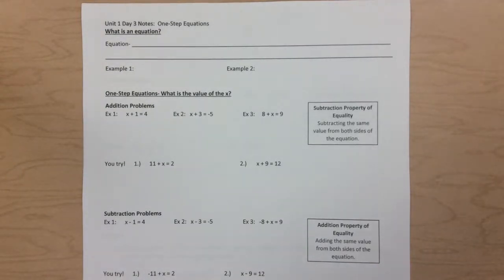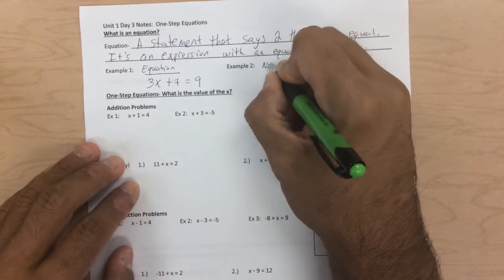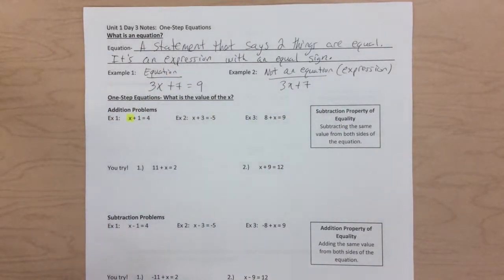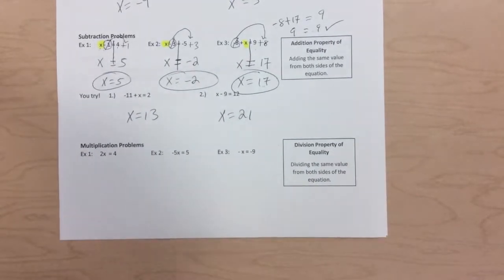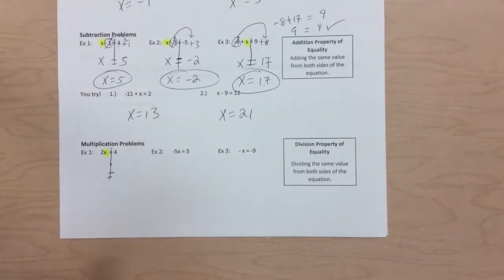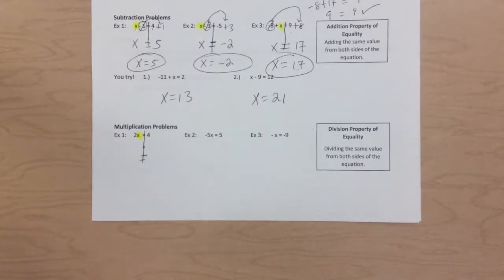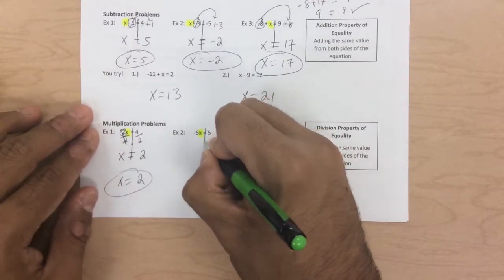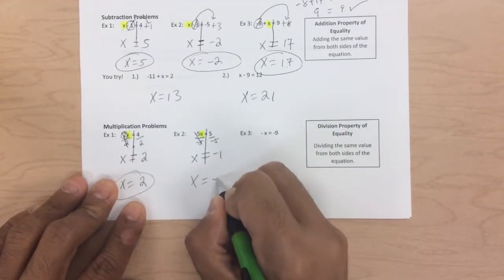8th Math Unit 1 Day 3 Notes